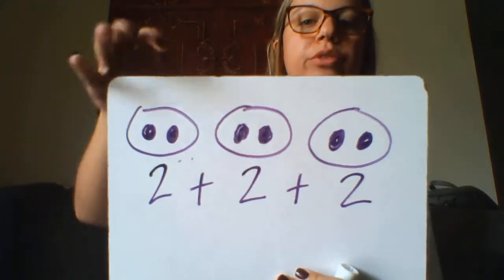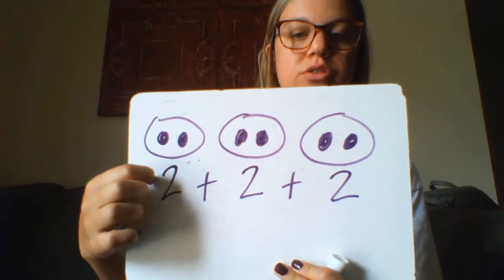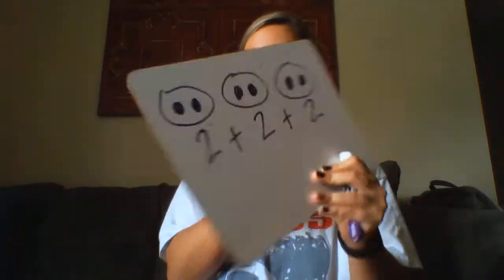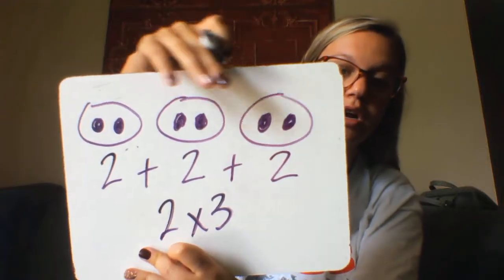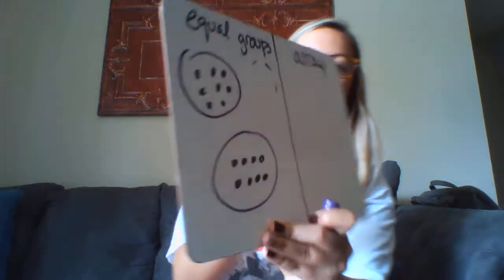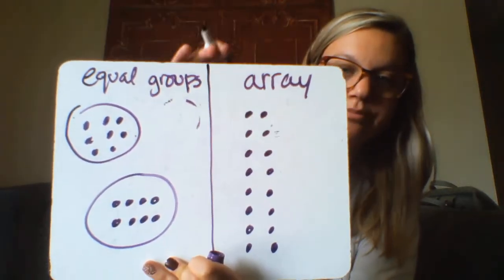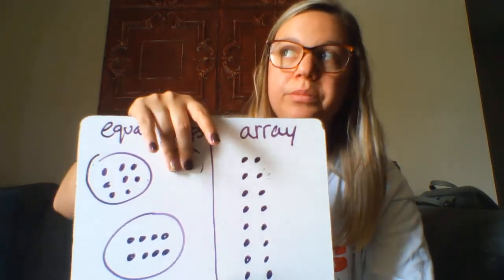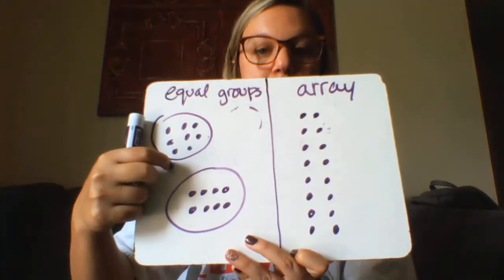Equal Groups vs. Arrays for Multiplication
How to help get your student started on telling the difference between equal group representation and arrays.